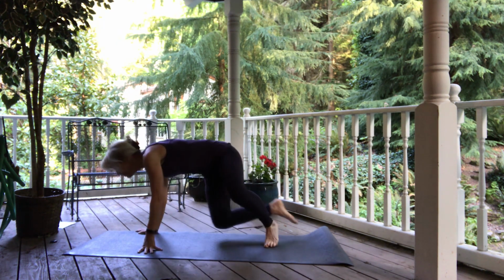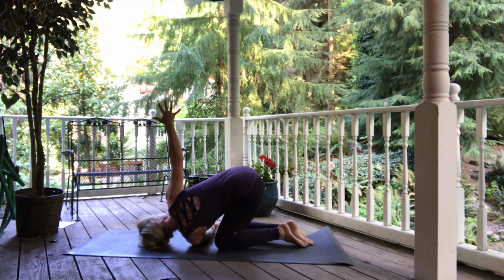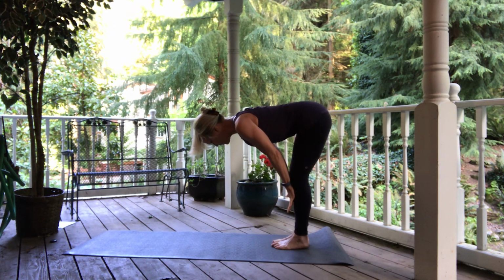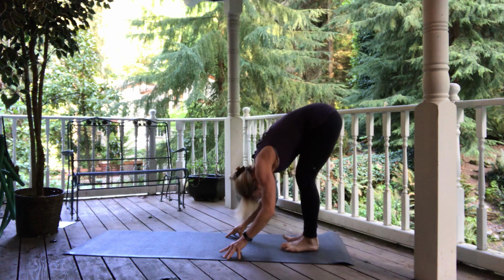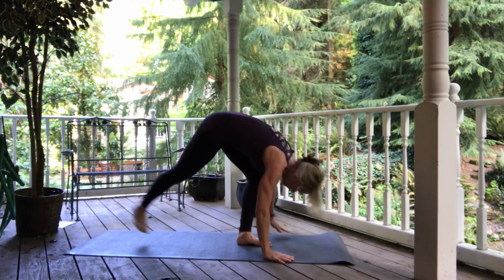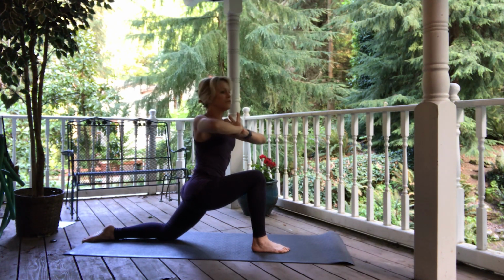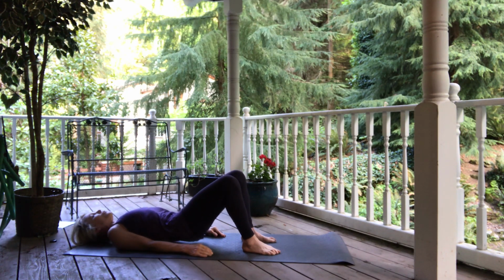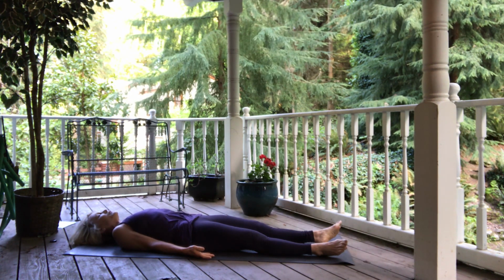Real-Time Vinyasa Class | Relaxing Wake Up Flow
Start today with a morning vinyasa flow with Bellevue Club personal trainer Nancy Black. Follow along as she takes you through an entire morning vinyasa routine you can repeat daily to start each morning right.

Remember, if you want a specific workout or are looking for a certain class, be sure to subscribe to our channel and comment below letting us know what you want to see next!

If you're looking for daily wellness inspiration, make sure you're following us on Instagram @bellevueclub.